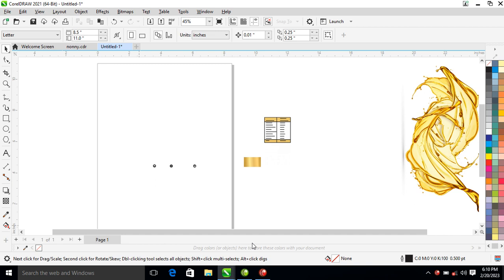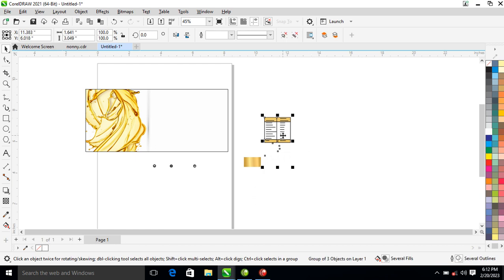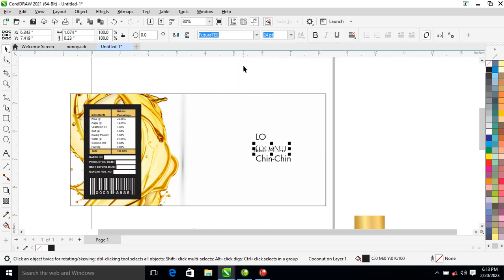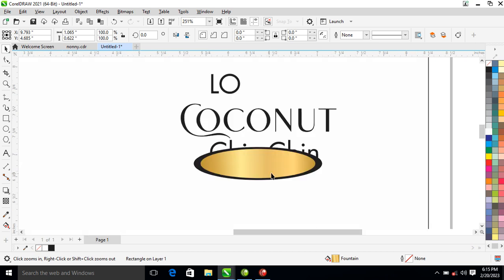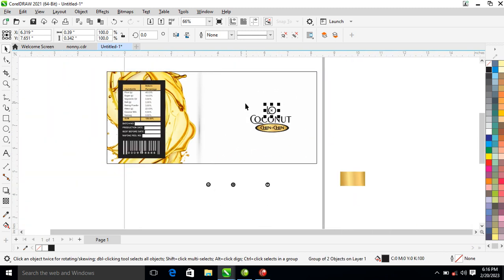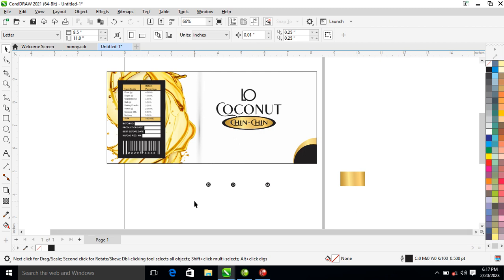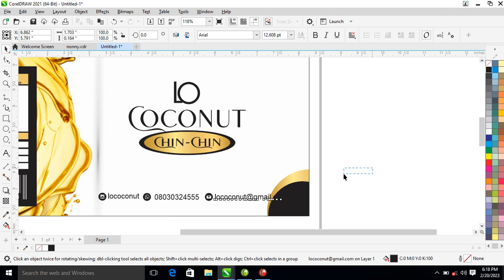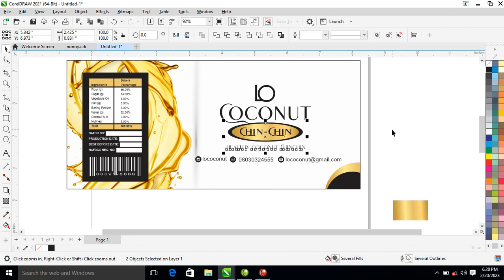Creating a Chinchin Label Design - CorelDraw 2021 Tutorial